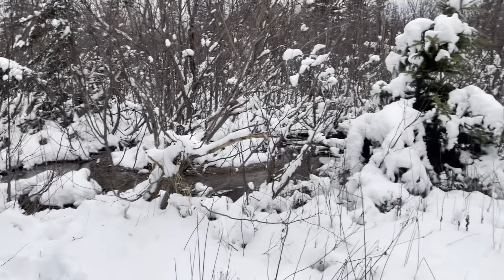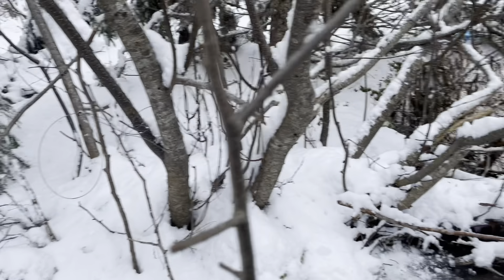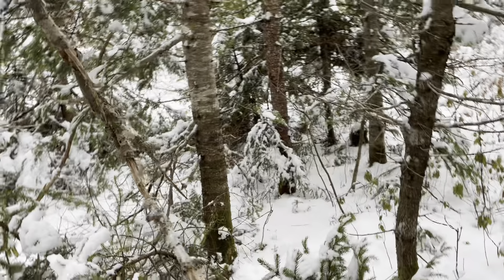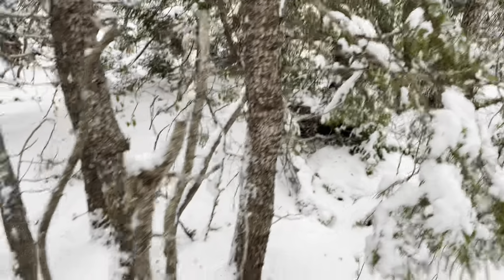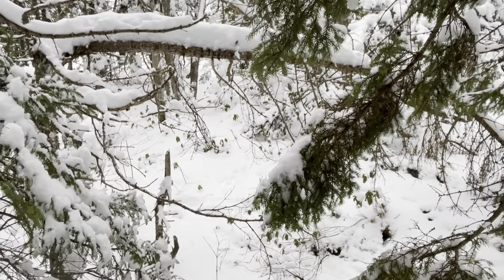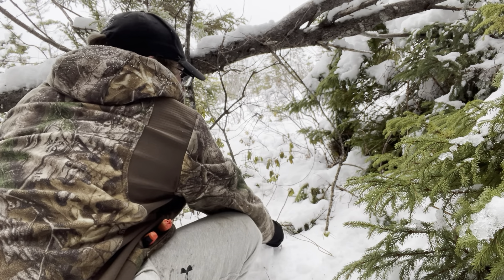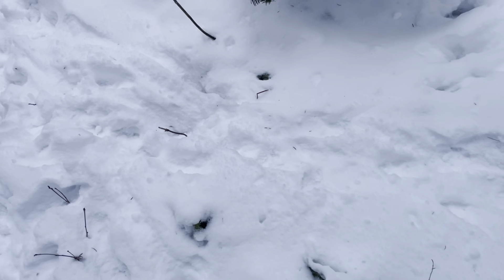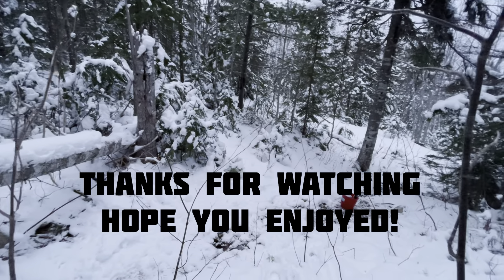Setting up my trapline on lots of fresh tracks!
Finally I get to set some traps this year, I never had any time because of work until Christmas. I have high hopes for this short season. I hope you enjoy and stick around to see what plays out!